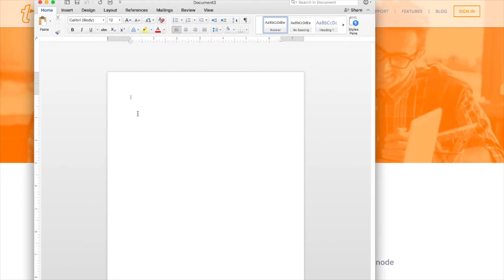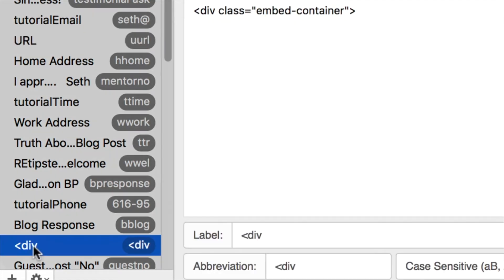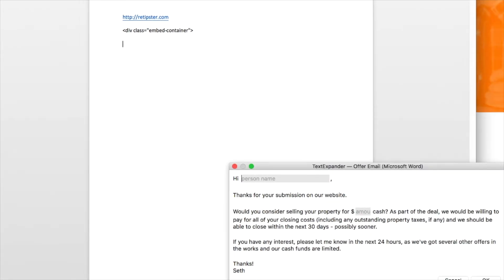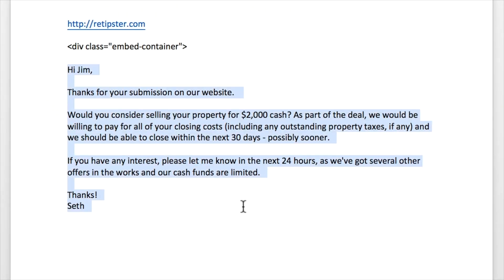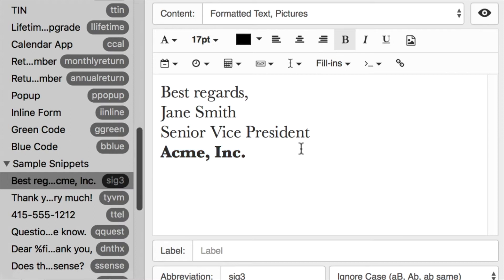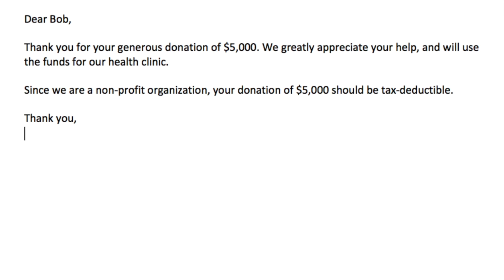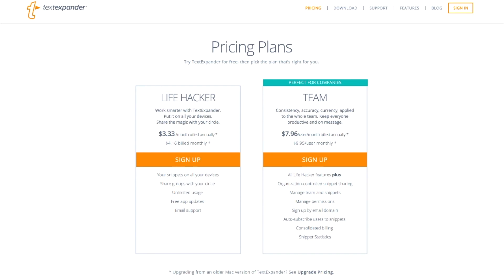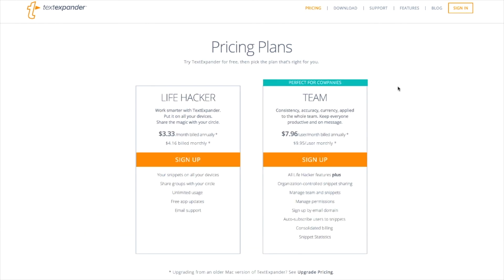TextExpander Review: A Simple App That Changed My Life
Of all the apps I've used over the past couple of years, probably the most game-changing one has been a simple little tool called TextExpander. If you spend time at a computer every day, and if you tend to type out the same (or similar) strings of text over and over again, YOU NEED TO BE USING THIS.

It's impossible to overstate how much this app has helped me and how much time and mental energy it has saved. Honestly, I'm not sure how I survived without this, it has been THAT helpful to me.